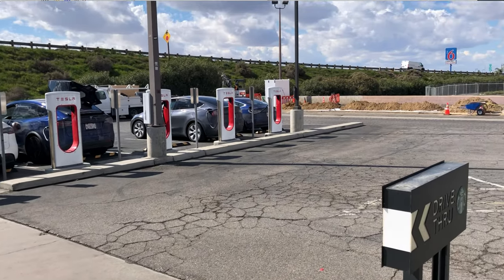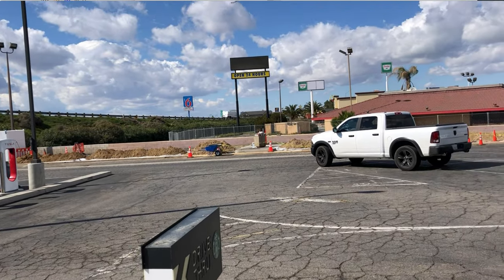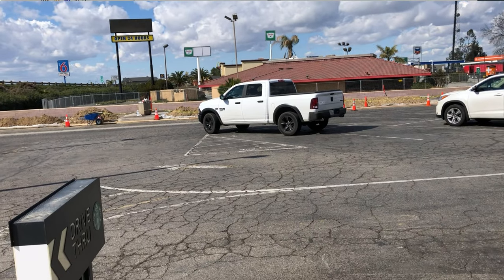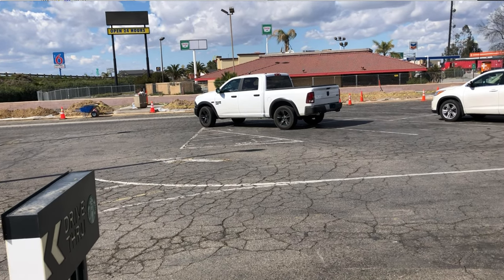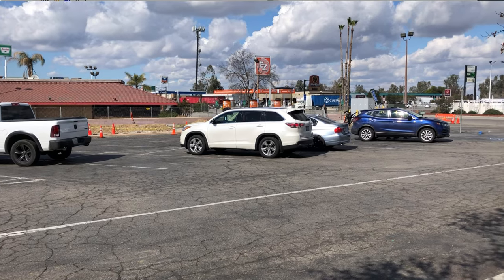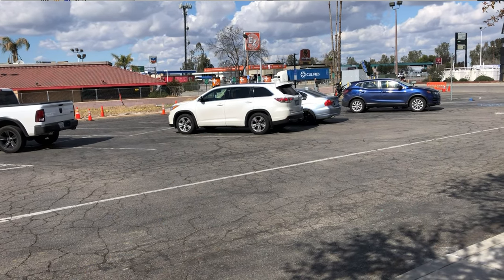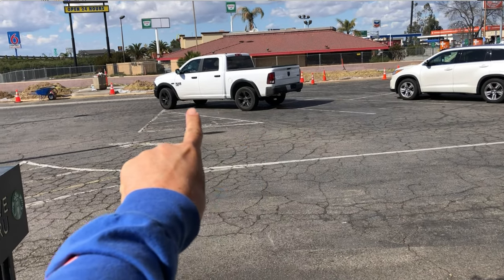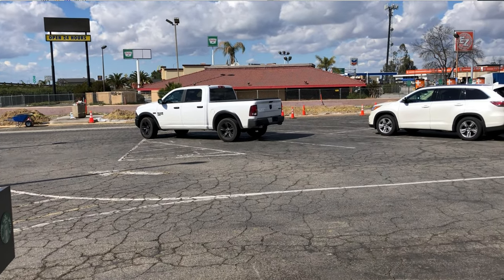Supercharger Short: Buttonwillow CA. 20673 Tracy Ave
Quick video looking around the supercharger off I -5 outside of Bakersfield and just north of the Grapevine in Central California.  Located next to a Starbucks and right off the freeway.  150 Kw, 10 stalls.